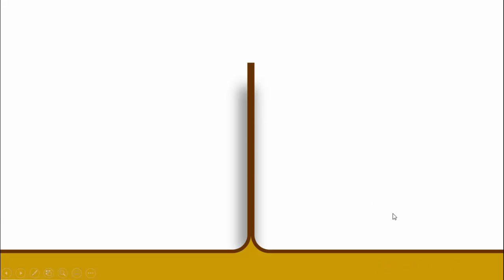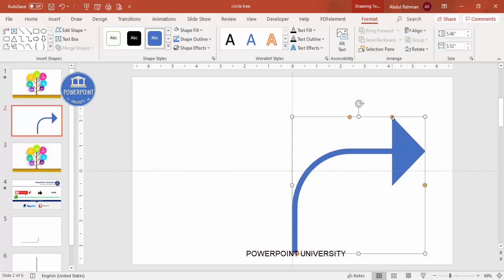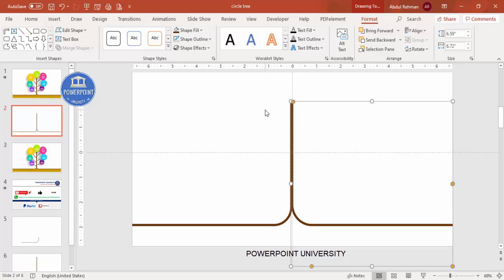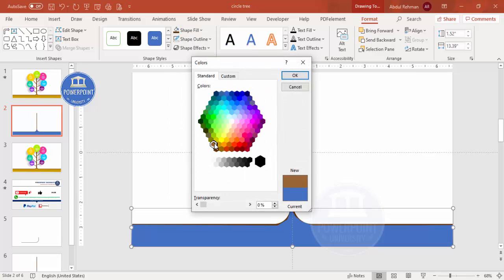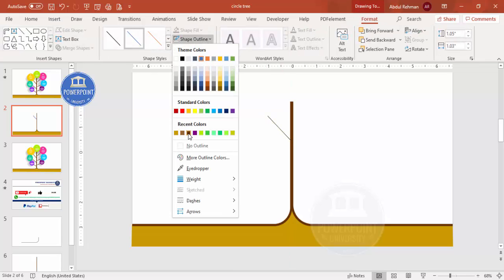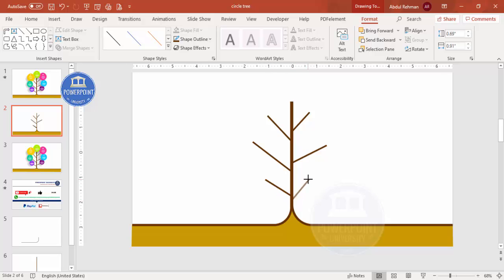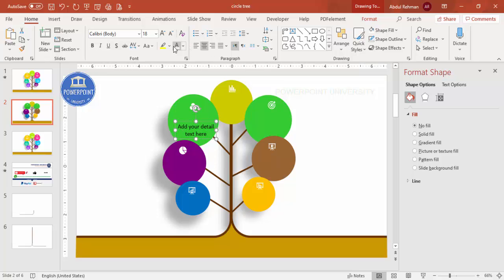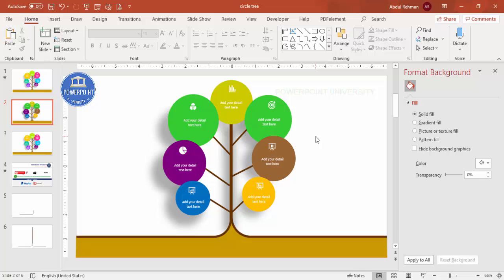Animated Tree Diagram with 6 Circular Options Slide in PowerPoint